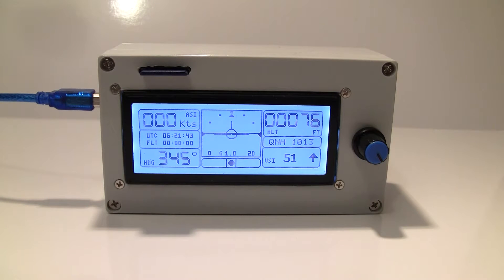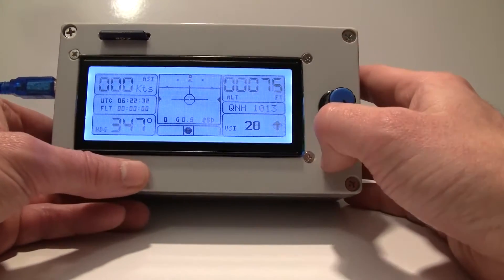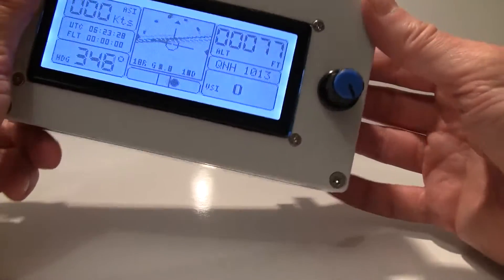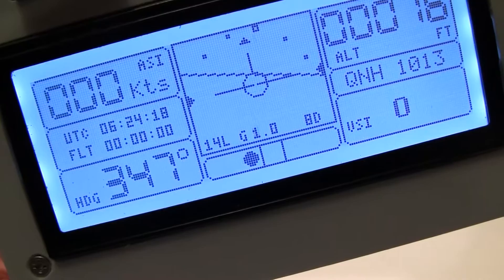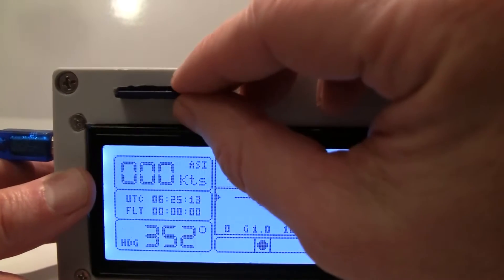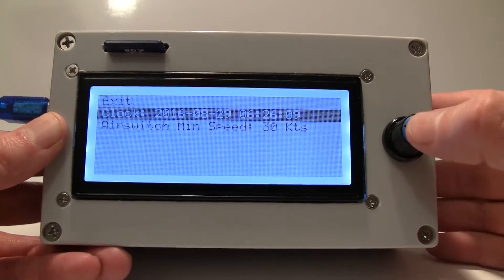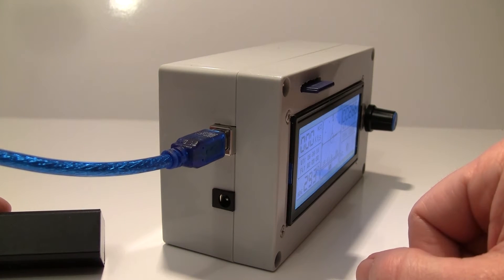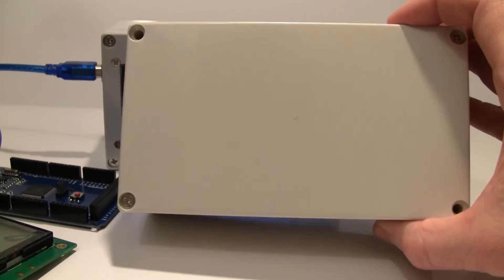Arduino EFIS. Part 1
Arduino based Electronic Flight Information System (EFIS). Short demo video.